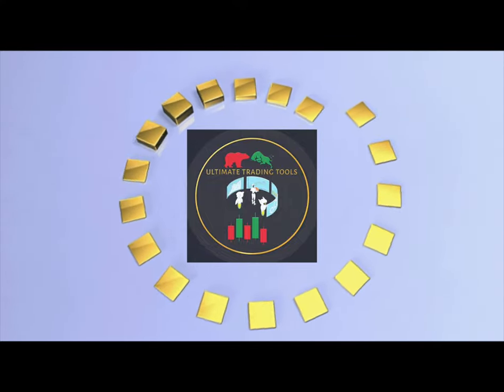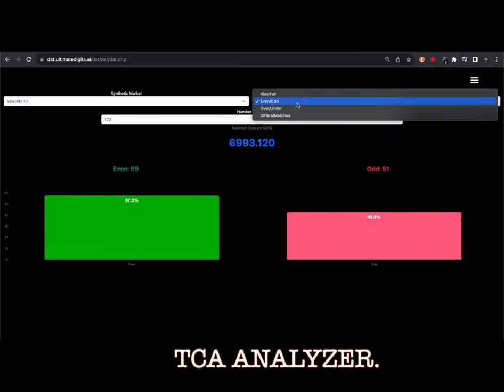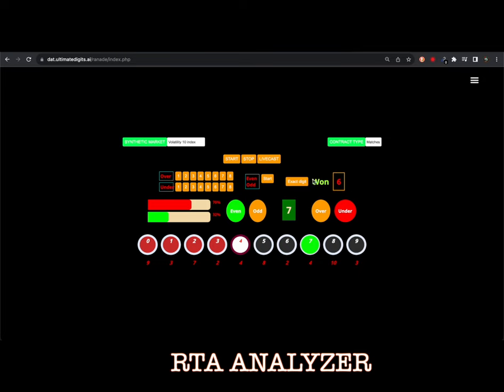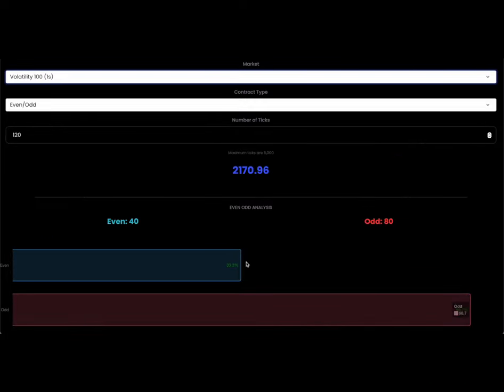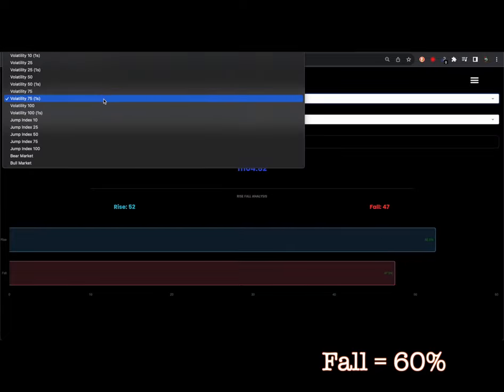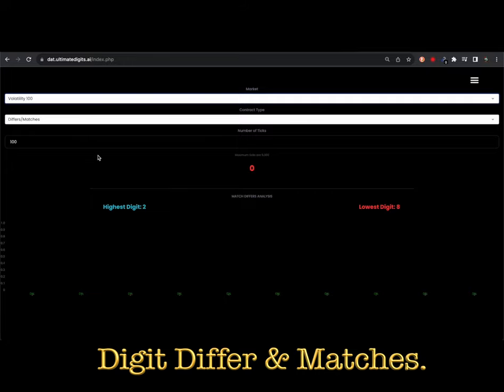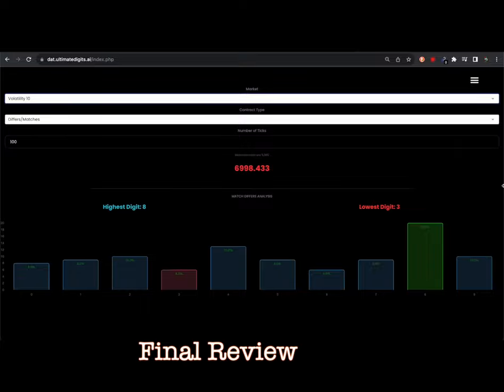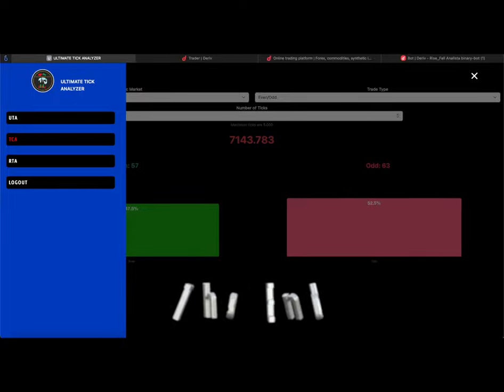3 in 1 Tick & Digits Analyser Data Tool For Deriv.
The Tick & Data Analyser Tool is a Web-Based Platform That Collects Market Data Quotes in the Background, to Enable Better Visualisation & Interpretation of The Digit-Statistics & Tick Direction Momentum. (Watch Full Video to Understand)

GET 72-HOURS FREE ACCESS FOR TRIAL !!!

TRIAL PERIOD OVER!

Contact  Ultimate Trader For A Copy.

(Created Using Deriv API- 100 Safe, Secure & Reliable Bot Platform. )

What You Need to Start:-
1. Verified Deriv Trading Account, You Can Get it

2.

4. Good-Luck.

5. God

​ 🔍@Ultimate Trading Tools  : We Create, Develop and Modify Auto-Trading Bots.Bots Based on Inbuilt Trading Indicators to Customised Indicators. 🦾

TRADE RESPONSIBLY: HAPPY AUTO-TRADING!
GOOD-LUCK!📈

Telgram: @ubinaryscripts101
(Only)